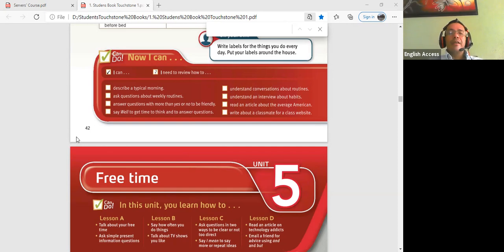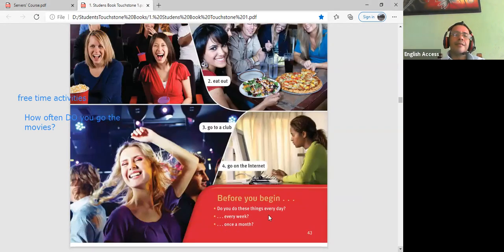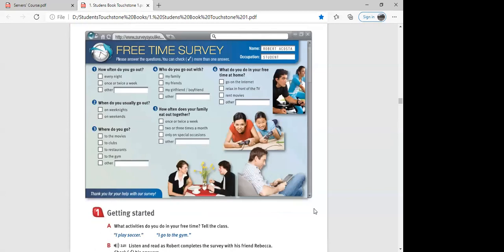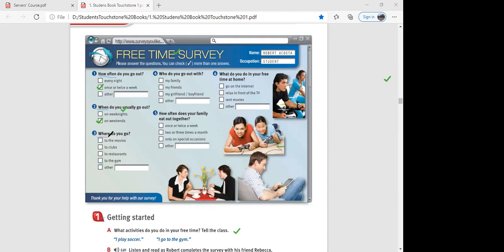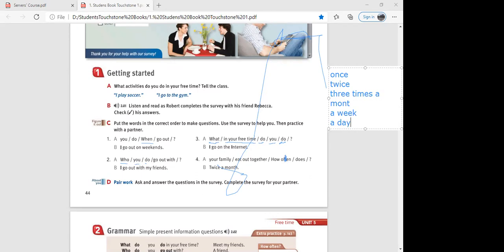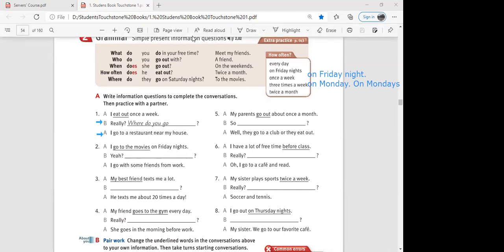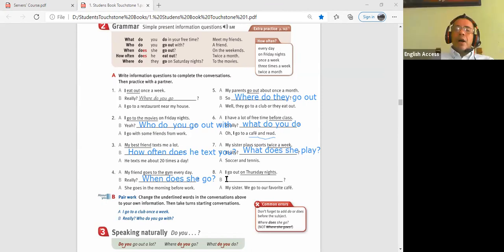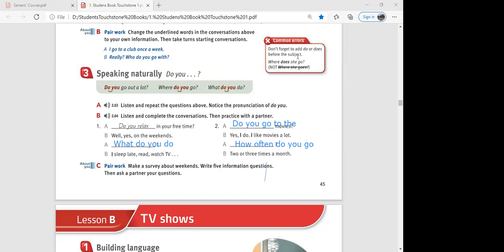TOUCHSTONE 1 MON-THU 9:00 TO 10:30 T. MIKE MAR 4, 2021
Touchstone 1 Unit 5 Lesson A